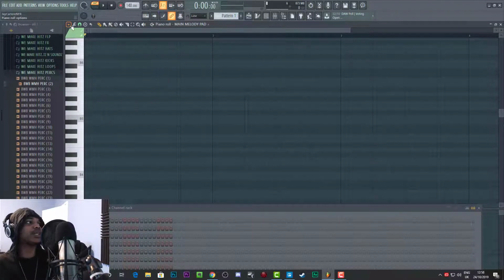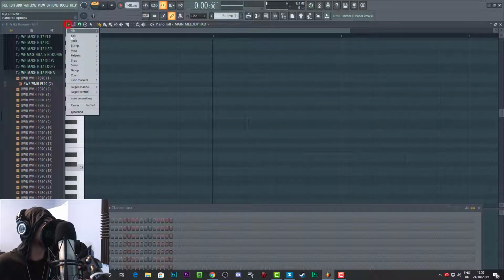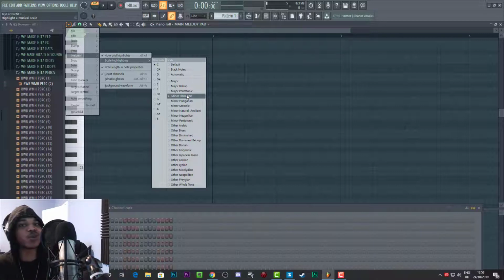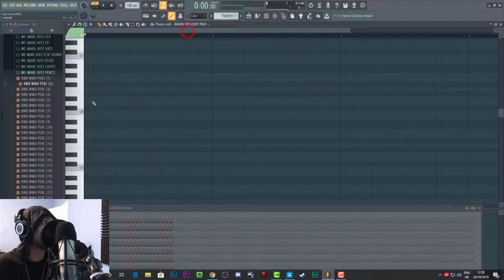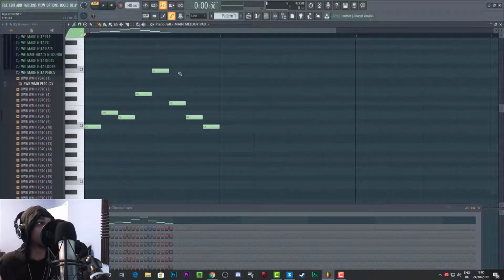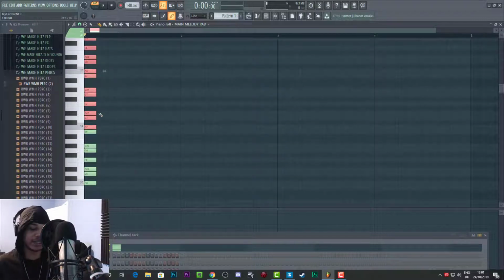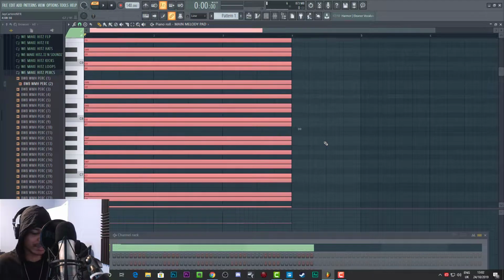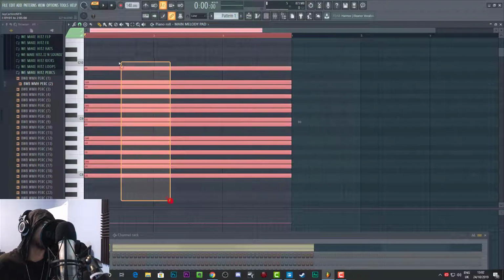How To Make Melodies FAST In FL Studio 20 - Easy Music Theory HACK (FL Studio Trap Melody Tutorial)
Discover How To Make Melodies FAST In FL Studio 20 with this FL Studio Trap Melody Tutorial.
*** Mix your beats in HALF the time with my FL mixing template

I'm gonna share an fl studio Easy Music Theory HACK for you to use in video.

This video will give you a music theory shortcut that will show you How To Make Melodies EASILY In FL Studio 20,

This music theory tutorial is gonna reveal how to make melodies...

But, not just that:

You'll discover how to make melodies FAST in fl studio!

If you've been trying to learn how to make melodies faster then this video is gonna help you a LOT...

By the end of this video, you'll understand how to ALWAYS stay in key fl studio.

As well as how to make trap melodies fast in fl studio so you can create more music in less time...

In this fl studio melody tutorial I'm sharing melody tips and tricks for you to use fl studio...

Watch this Fl studio melody tutorial for trap so you can bang out these tracks!

Don't miss this music theory tutorial and the fl studio reviews I'll be sharing in videos!